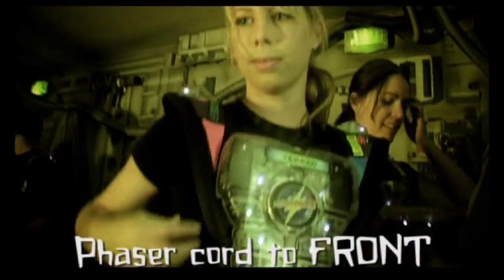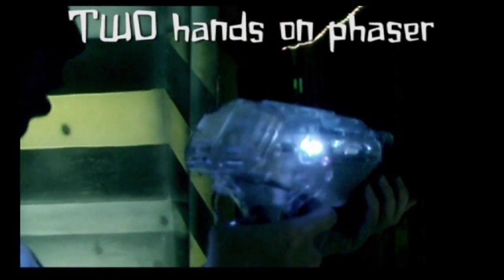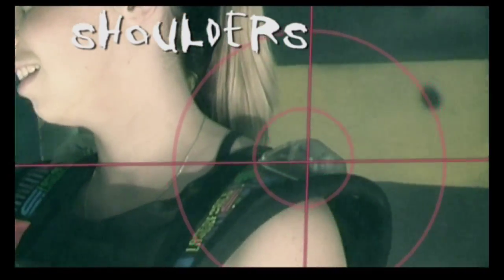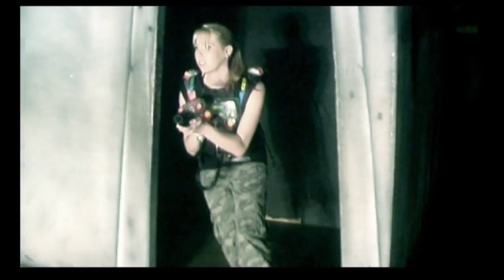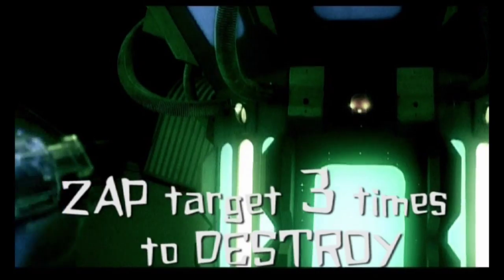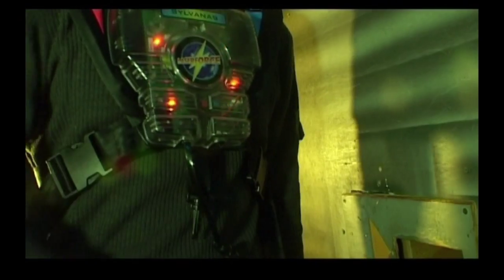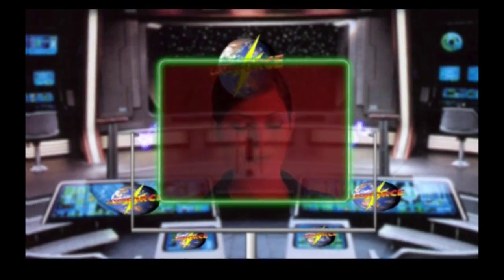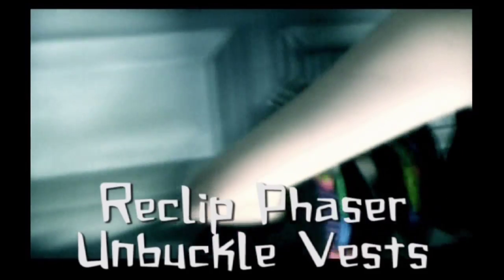Laserforce Laser Tag Breifing video at The Big Banana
Laser Tag AREA 351 at The Big Banana.

Serious Laser Tag ACTION!